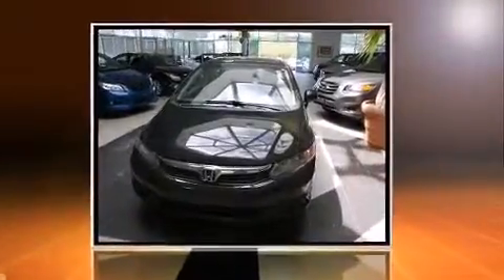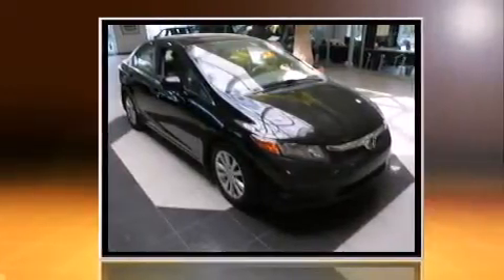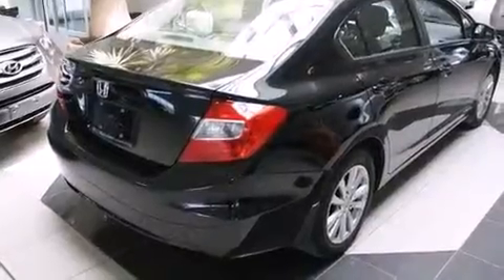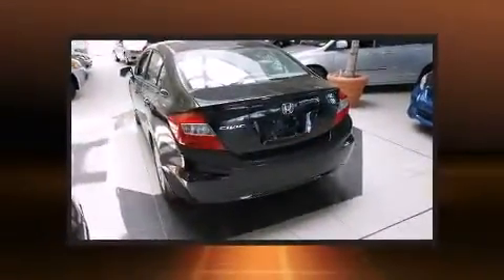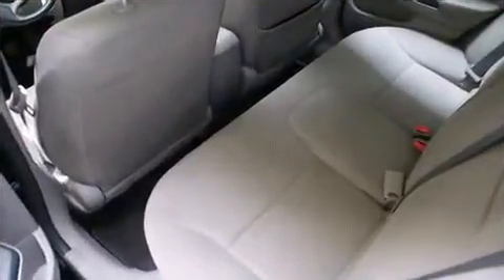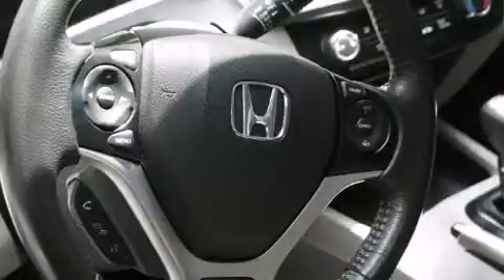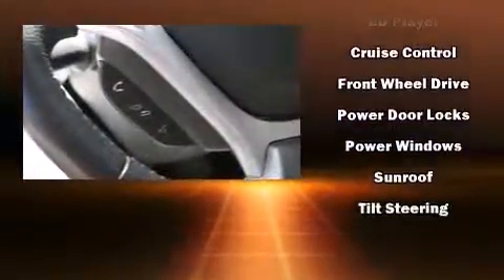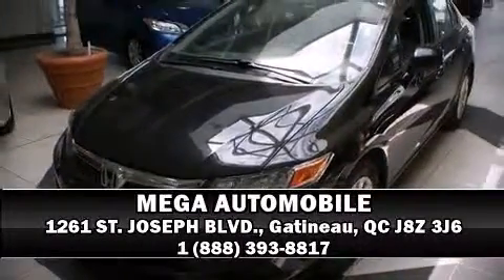2012 Honda Civic LX in Gatineau, QC J8Z 3J6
MEGA AUTOMOBILE
1261 ST. JOSEPH BLVD.

Climb inside the 2012 Honda Civic This 4 door, 5 passenger sedan has not yet reached the hundred thousand kilometer mark! It features a standard transmission, front-wheel drive, and a 1.8 liter 4 cylinder engine. Top features include front bucket seats, delay-off headlights, 1-touch window functionality, an outside temperature display, power moon roof, power door mirrors and heated door mirrors, power windows, and remote keyless entry. Audio features include a CD player with MP3 capability, steering wheel mounted audio controls, and 6 well positioned speakers. Honda also prioritized safety and security with features such as: dual front impact airbags, head curtain airbags, traction control, brake assist, a panic alarm, and 4 wheel disc brakes with ABS. This car was designed with safety in mind, allowing you to drive with even greater assurance. Our knowledgeable sales staff is available to answer any questions that you might have. They'll work with you to find the right vehicle at a price you can afford. Please don't hesitate to give us a call.